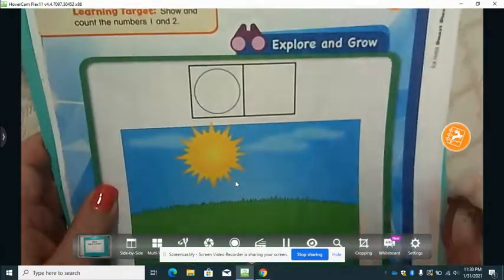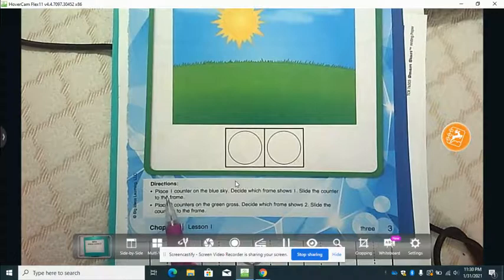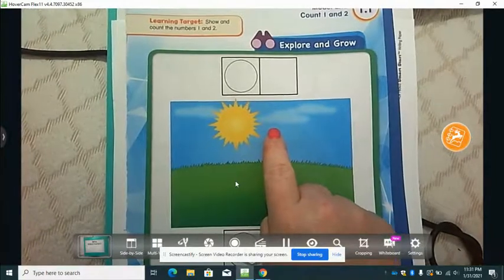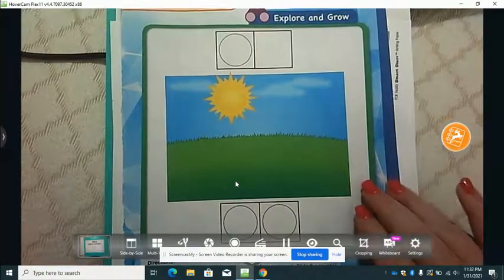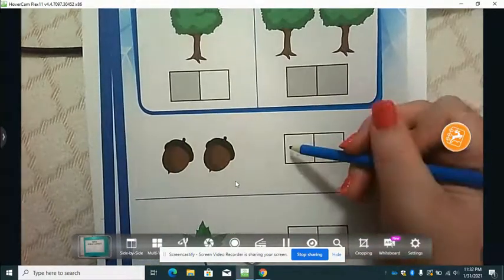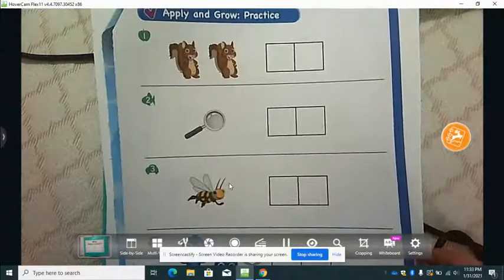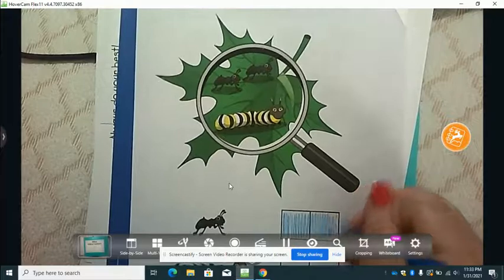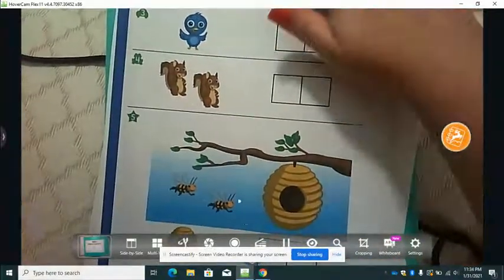Math 1.1 Model 1 and 2